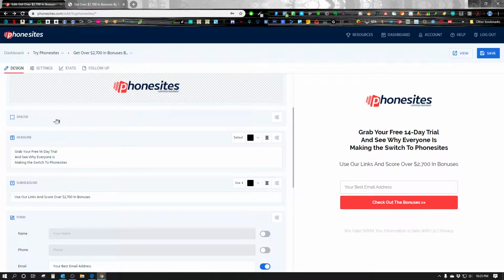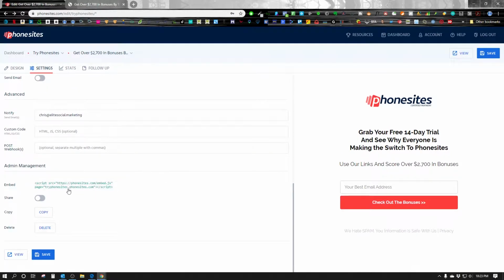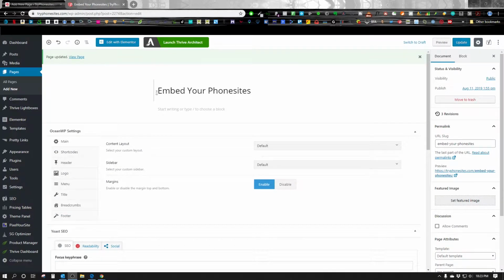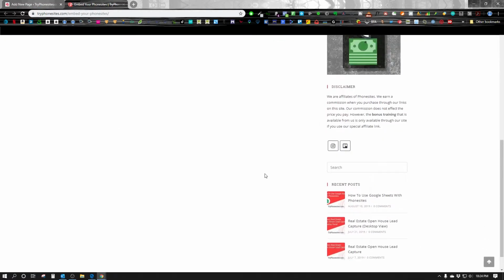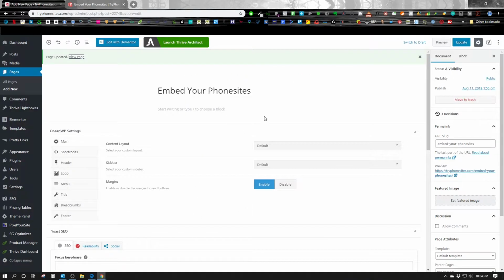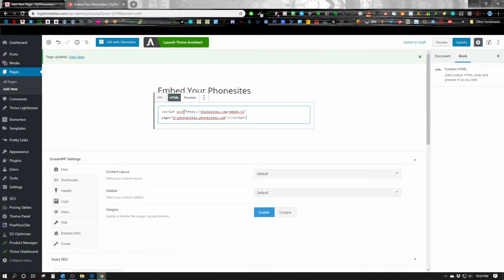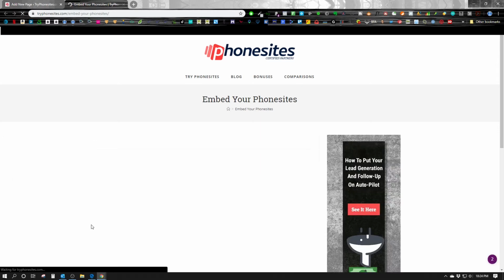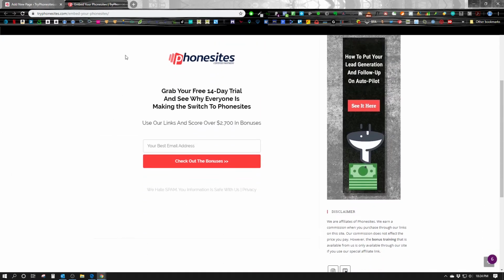Phonesites How-To: Embed Your Phonesites Pages Into Other Websites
Phonesites Tutorial // How to Embed Your Phonesites Pages Into Other Websites

Build lead capture websites from anywhere using any device.

Try Phonesites by clicking on our links and receive additional bonuses valued at over $2,700 that isn't available anywhere else!

Phonesites is perfect for any business that needs to collect leads:
Car Salespersons
Dentists
Roofers
Chiropractors
Mortgage Brokers
Plumbers
HVAC
Lawn Service, etc

Any product or service that you sell is compatible with Phonesites.